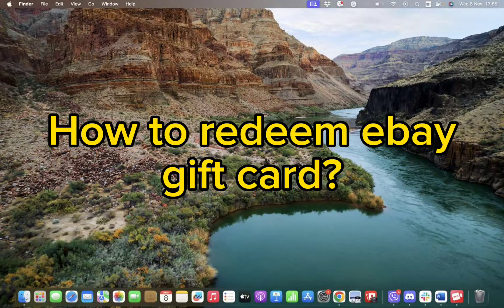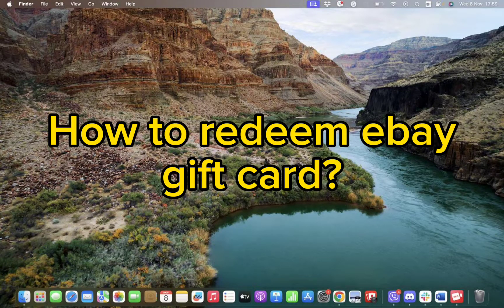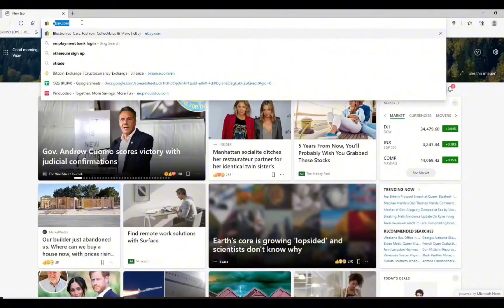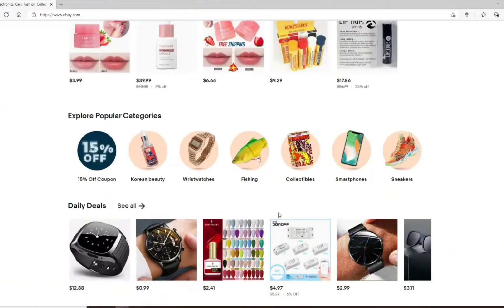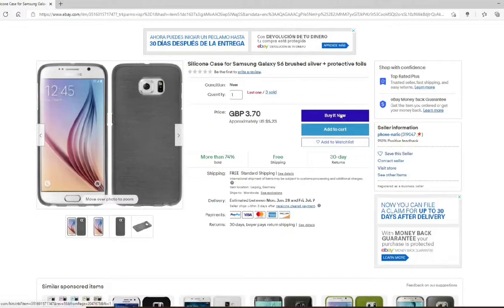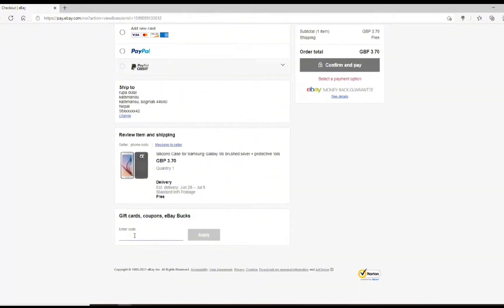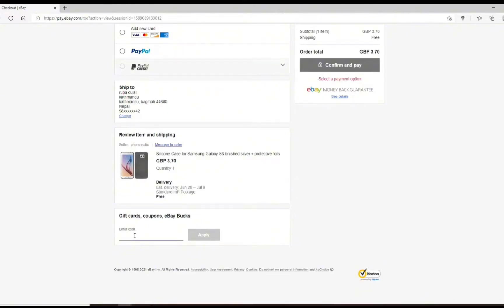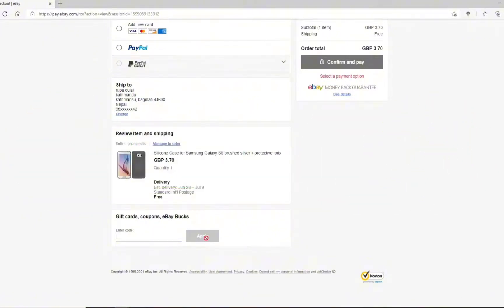How To Redeem eBay Gift Card 2023? Use eBay Gift Cards Online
Unlock the world of endless possibilities with our step-by-step guide on redeeming your eBay gift card. Whether you're a seasoned shopper or just starting, this tutorial will ensure you make the most of your online shopping experience. Watch now and start shopping smarter with eBay!